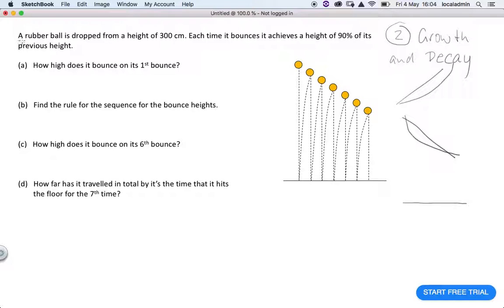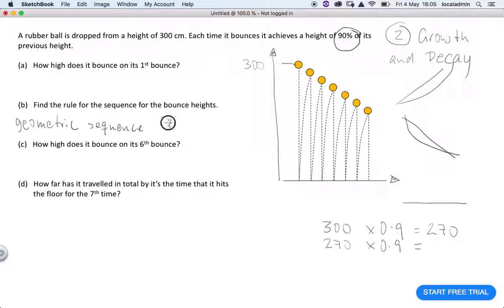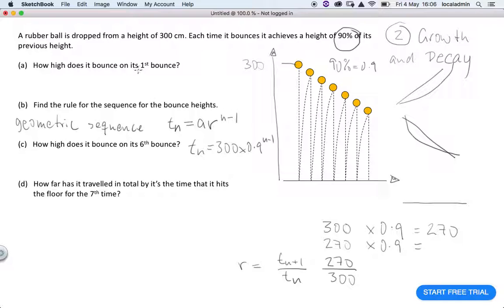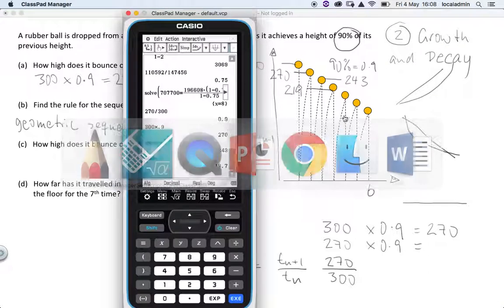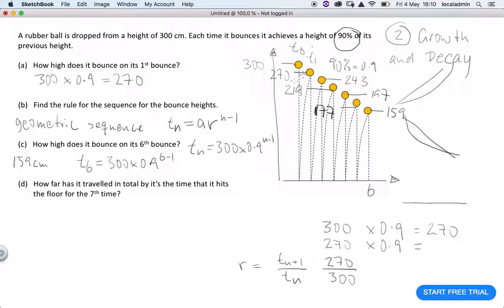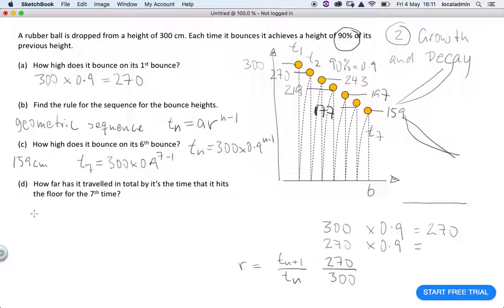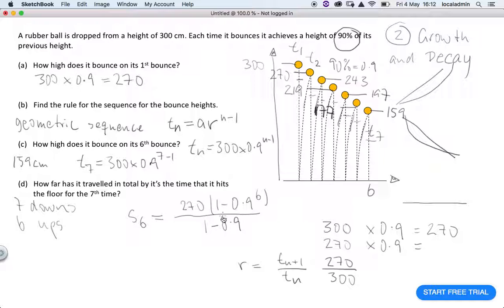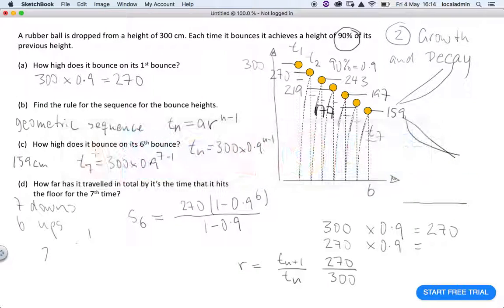bouncing ball - geometric sequence